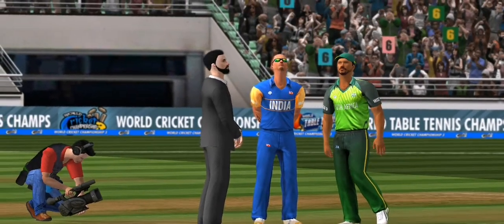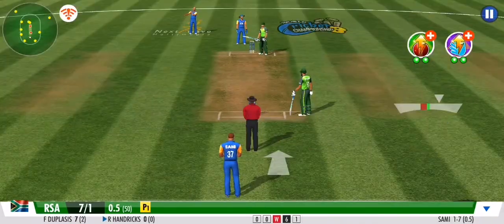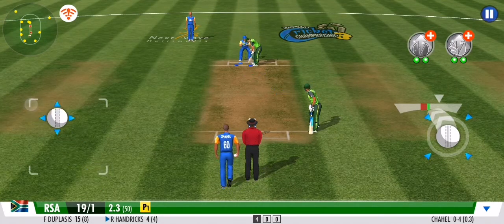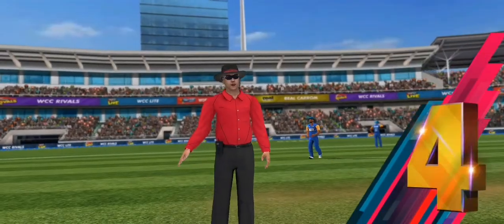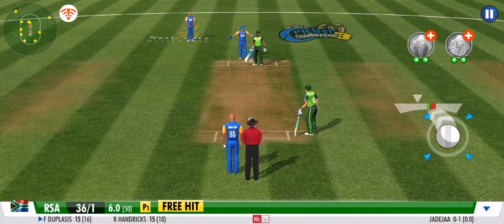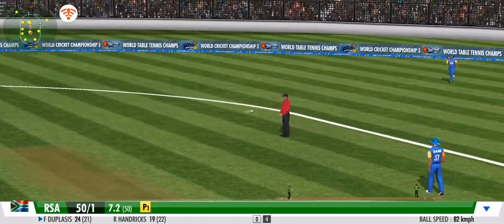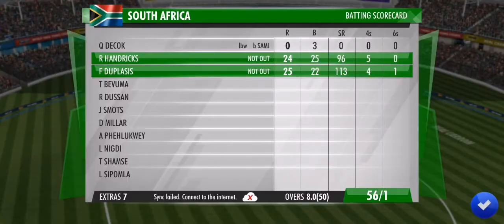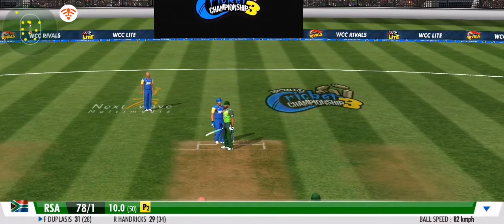MOST NOBALLS IN CRICKET HISTORY| TGMG GAMER tamil tamil gaming தமிழ்